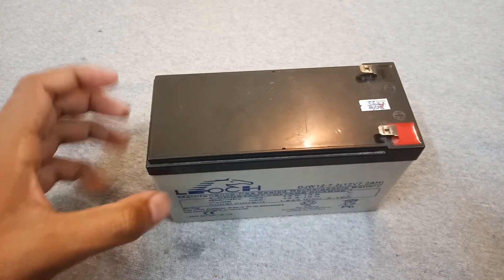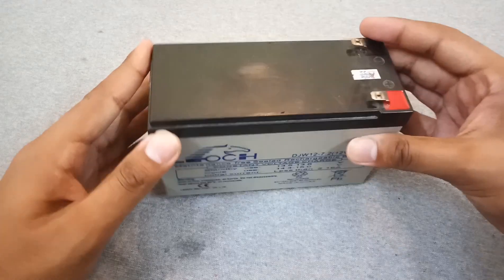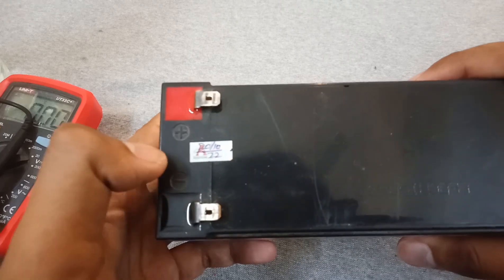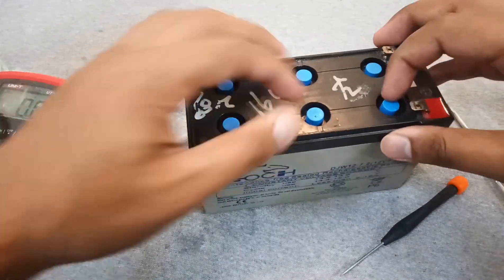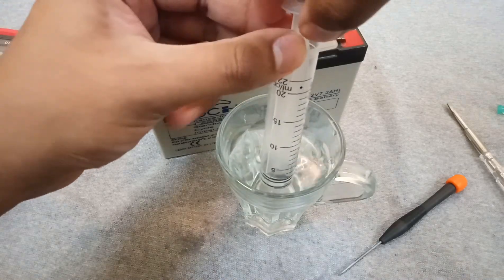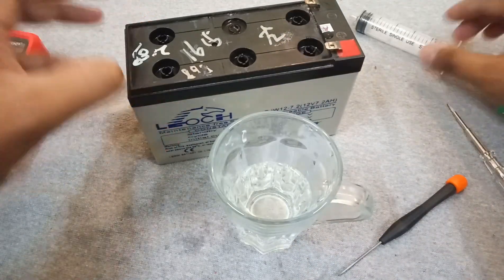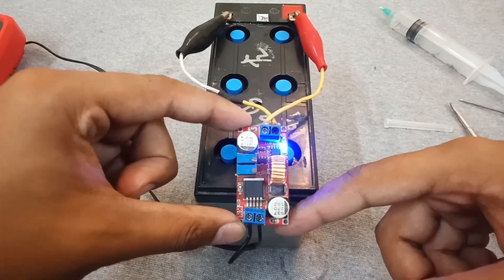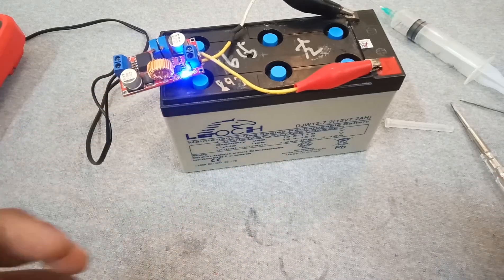Increase lifespan of 12v battery | Restore 12v Lead Acid Battery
This video is about extending your sealed lead acid AGM battery's life upto 4-5 years by adding a small amount of liquid into it.
This strategy is proven by many experts and this simply improves your battery backup and performance and extend its lifespan.

Queries about video